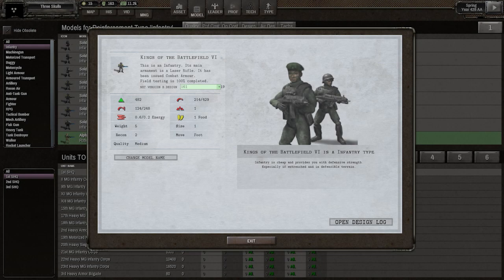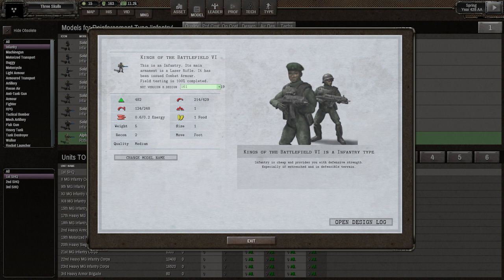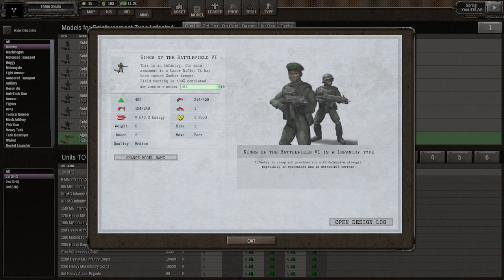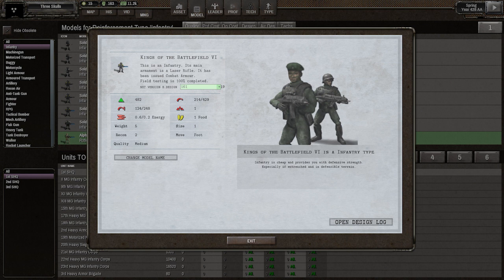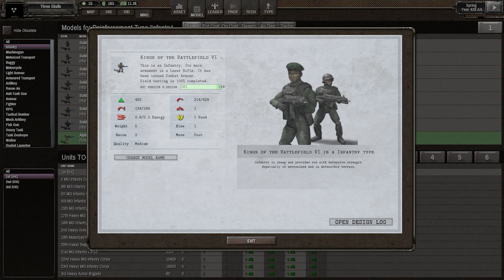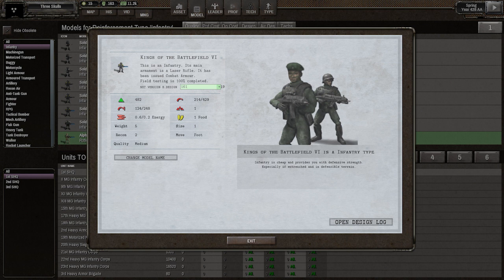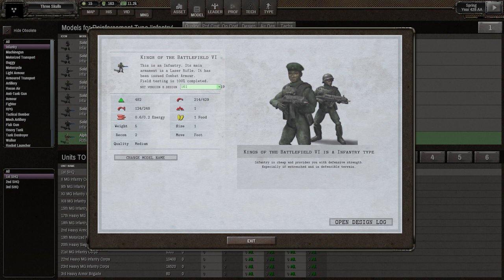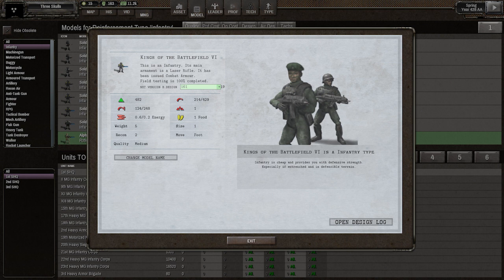Shadow Empire Strategy Podcast - Episode 004 - Infantry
A very general look at the kings of the battlefield, Infantry. One of my favourite unit types, this podcast ended up being much longer than I intended but covers them quite thoroughly and should be a nice primer for infantry tactics for newer players.

As always, jump into the comments, let me know your own infantry tactics and fill in anything I missed!

This is an invitation to get a good discussion going on the various elements of Shadow Empire, so get involved and leave a comment to let me, and the community, what you think!

If you enjoy this kind of content, I'd love to know! And if you have any criticism, leave it down below too so I can improve things.